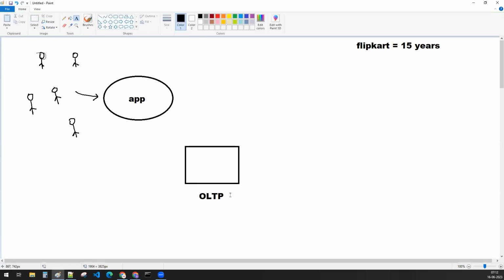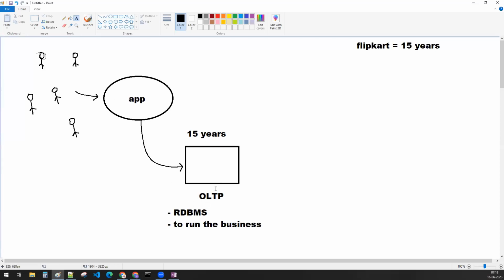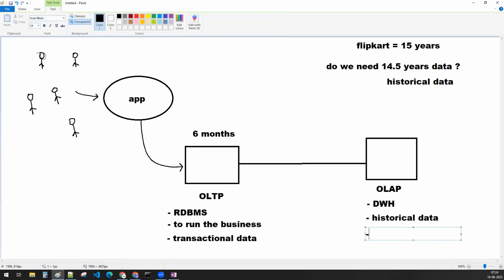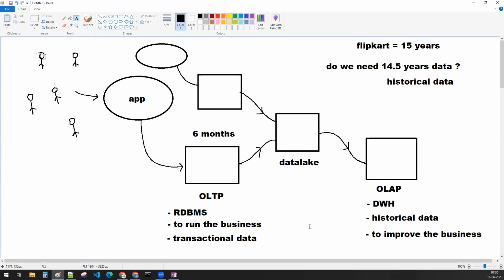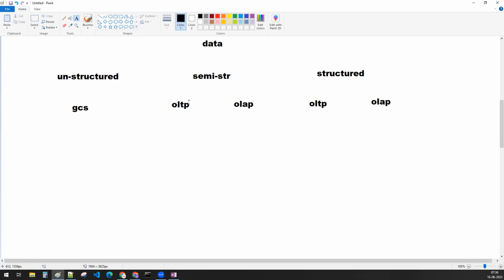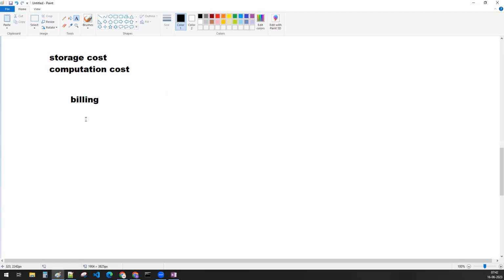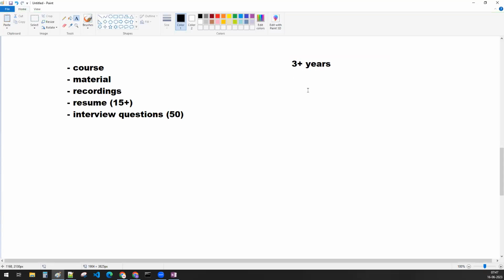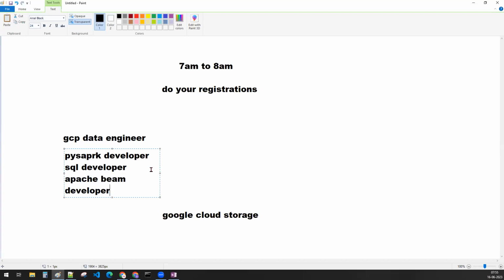GCP (Google Cloud Platform) tutorials || Demo - 2 || by Mr. Shaik Saidhul On 16-06-2023 @7AM IST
Java tutorial by durga sir